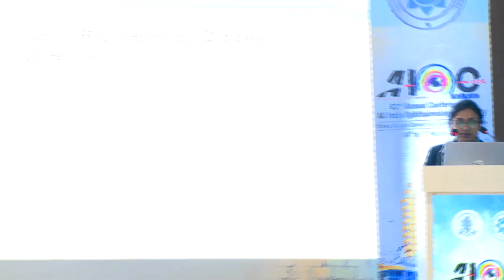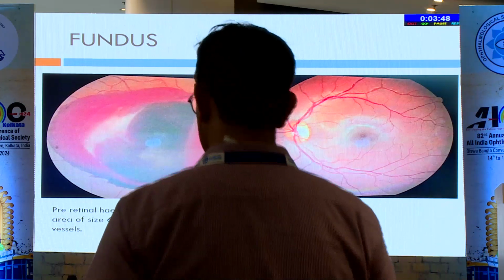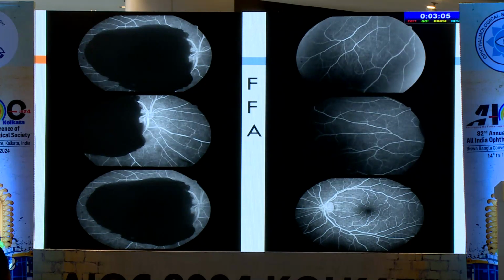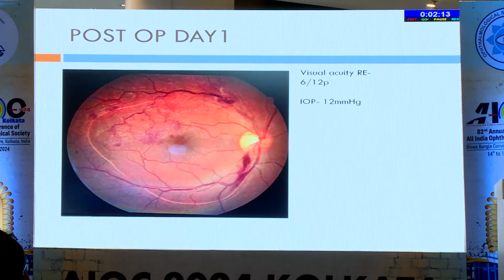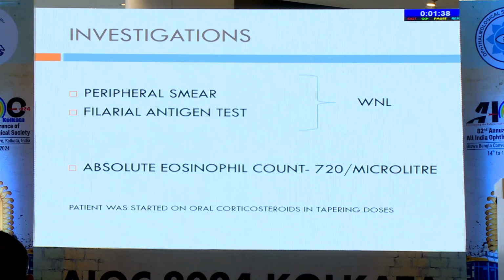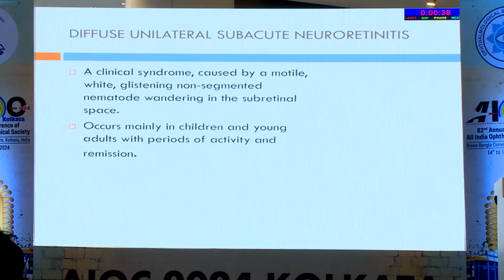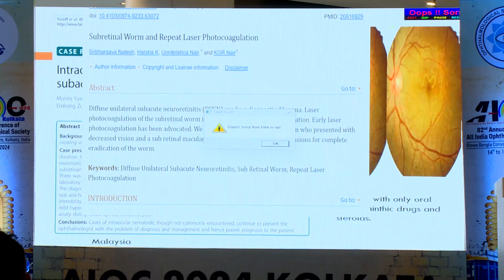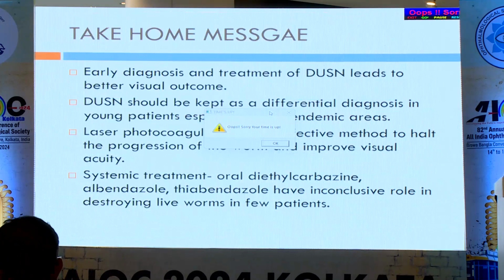AIOC2024 Free Paper VR II FP212 A SUBRETINAL WORM WITH PREMACULAR HAEMORRHAGE IN YOUNG AN U